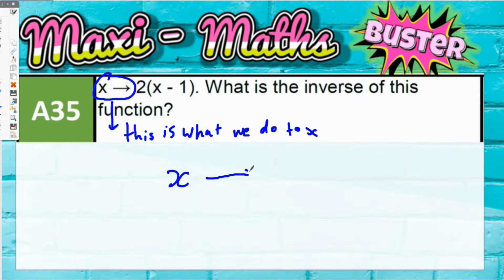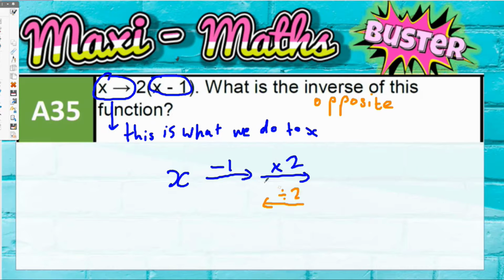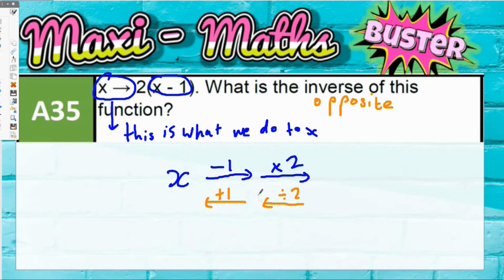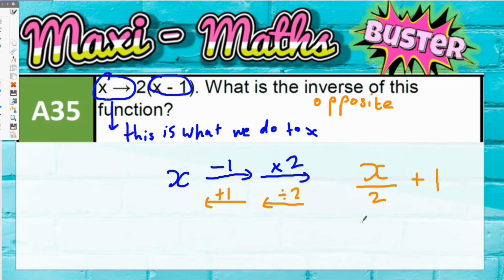8D16QA35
Inverse functions